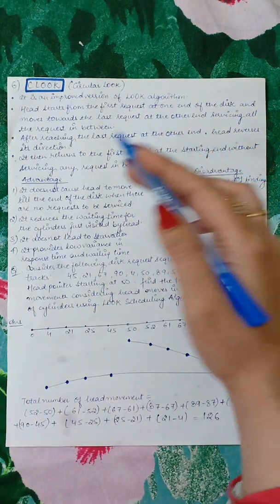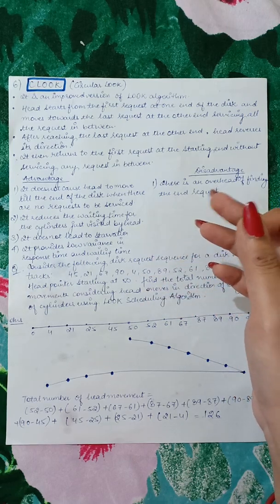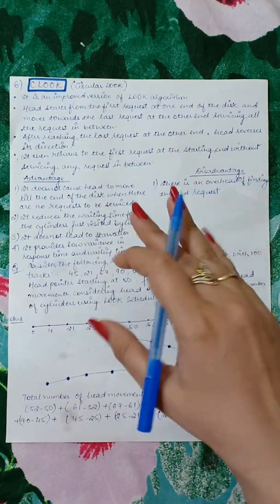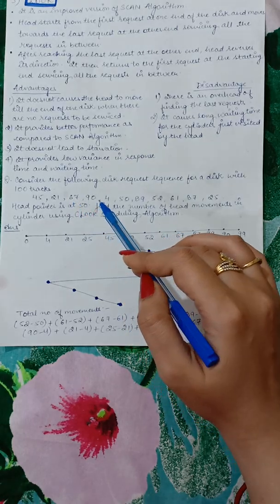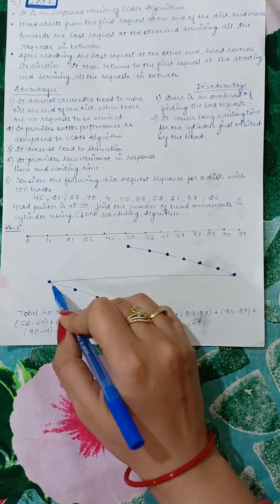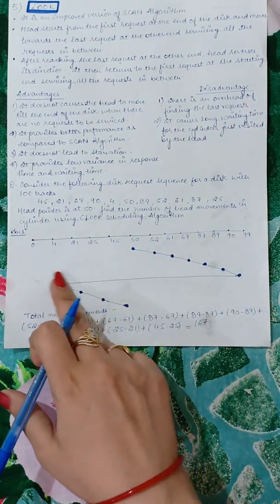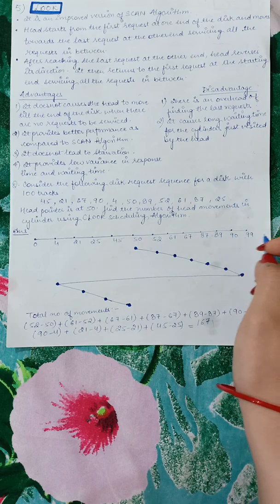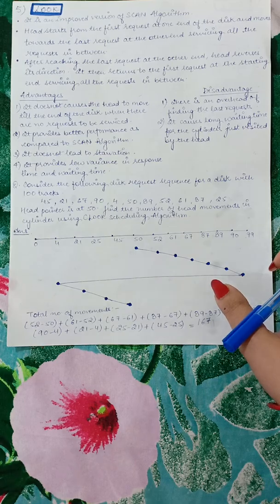Operating System- C-LOOK Disk Scheduling Algorithm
This video is about C-LOOK Disk Scheduling Algorithm. It is an improved version of LOOK disk scheduling algorithm, the head will move in one direction servicing all the request on its path and will go till the last request ,then reverse the direction. On the reverse direction the head will not service any request and will go to the first request on other end, then it will start servicing the other requests. The advantage and disadvantages are listed .